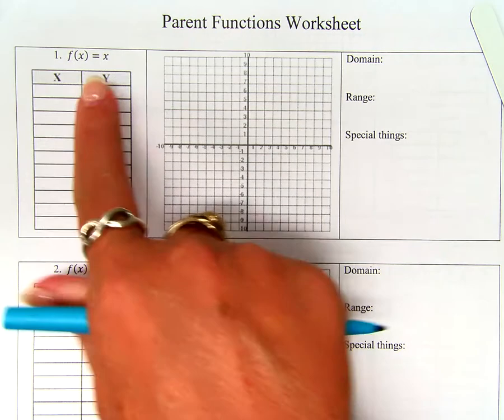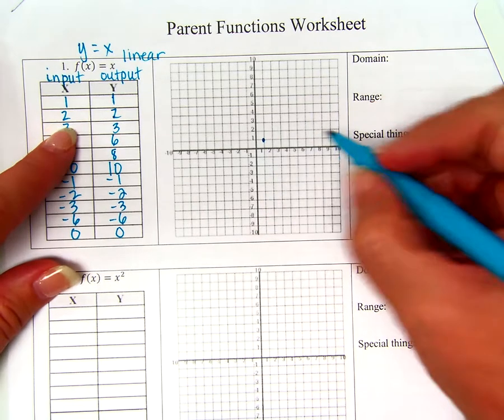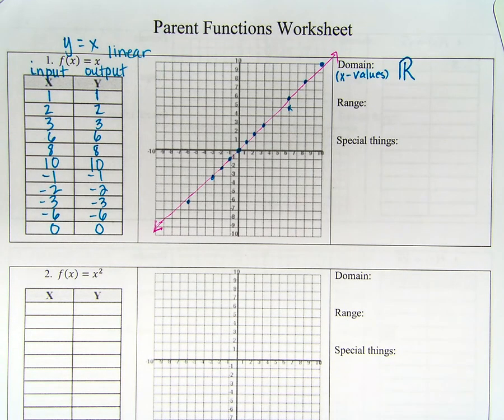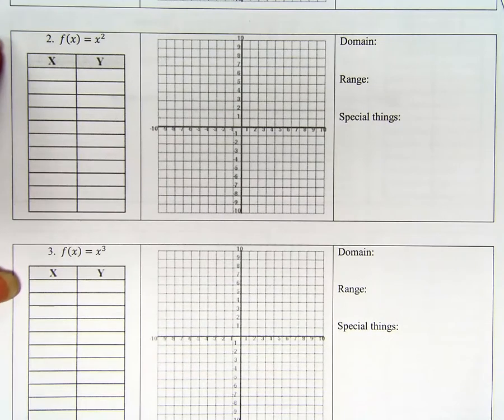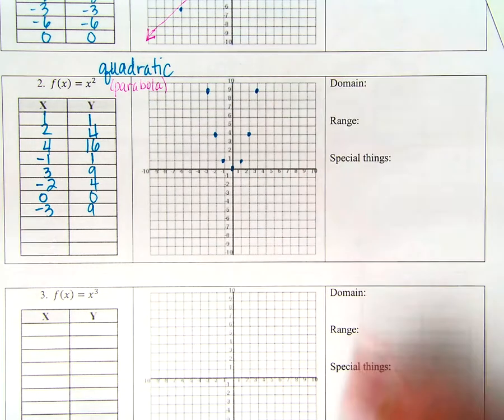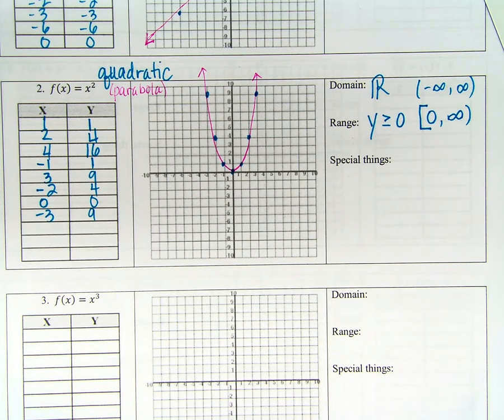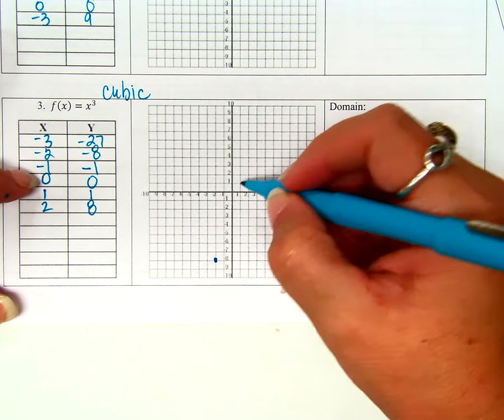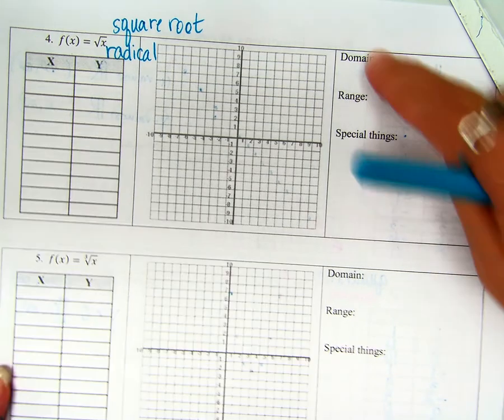parent functions 17 18